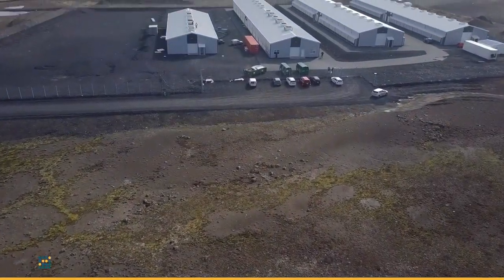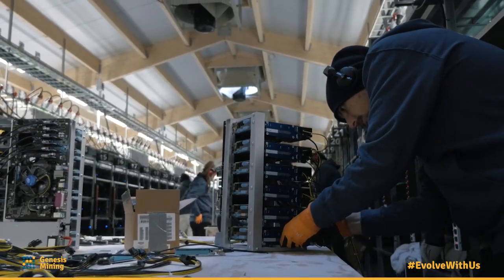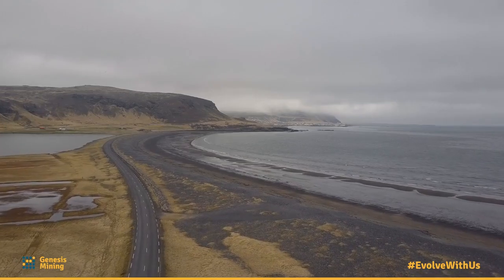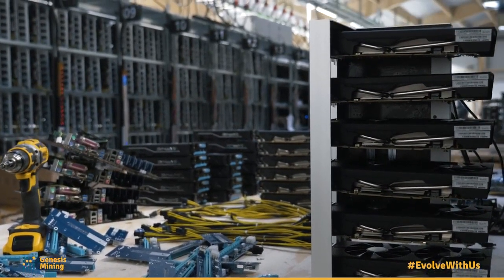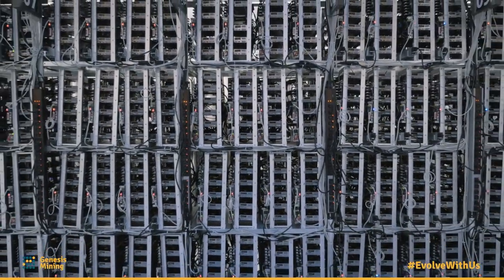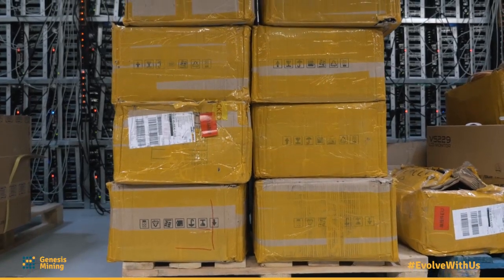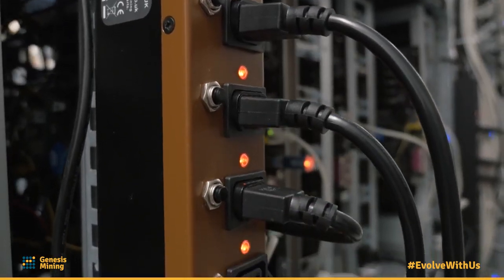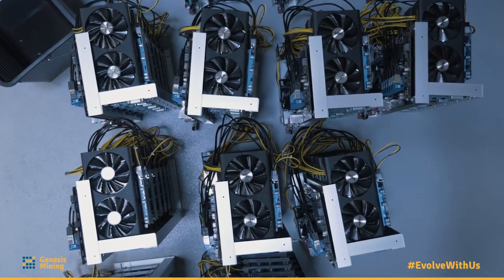Genesis Mining Hardware - Promo code: CcGNFE - Bitcoin – Dash – Monero – Zcash – Ethereum mining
Genesis Mining Promo Code for 3% savings: CcGNFE

With the latest prices, don’t you want to be in the race?
For me, I do both. I have two small mining rigs at home doing Zcash and Ethereum and some investments in mining contracts at Genesis Mining. I like the fact that you can invest small or big, just like the stock traders today. For me, this is a hobby that actually pays me back every day. Just remember, as everything else there is a risk. Do your calculations and never invest more than you can afford to lose. Genesis Mining, is a major cryptocurrency cloud mining company that offers you the opportunity to mine your own Bitcoin, Ethereum, Monero and many others. It’s super simple – Set up an account and start mining! As soon as you’ve set-up your account you can start to earn your first coins from the cloud mining service! Set up your Bitcoin, Dash, Zcash, Monero and Ethereum mining today.
Use the Genesis Mining discount code for 3% savings: CcGNFE

Easy to use online Cryptocurrency wallets I use Coinbase to purchase and store Bitcoin and Ethereum and Cryptonator for Dash, Zcash and Monero.

Please feel free to make a Donation if you want:
BTC: 17eWZRww3AixCuvvsUVxC3EtXZd93ZTEq1
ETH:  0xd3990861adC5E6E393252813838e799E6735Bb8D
LTC: LRyya5EpTReFaEtLVqwG3tbqQ7xEuRY5Ju
Dash: XiN5vAthKeK2EemLxTeiw4sJuLkwzCt3nW
ZEC: t1YVTYb3ERJENn5nqzAsPFrH1govVENw3Nq
XMR: 4BrL51JCc9NGQ71kWhnYoDRffsDZy7m1HUU7MRU4nUMXAHNFBEJhkTZV9HdaL4gfuNBxLPc3BeMkLGaPbF5vWtANQv8QePzMF8E5qh1F8F